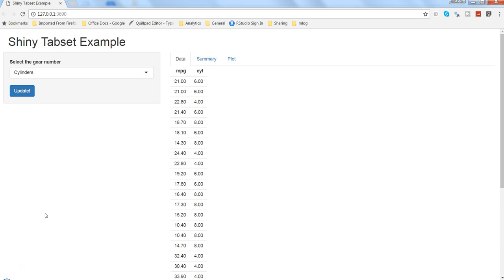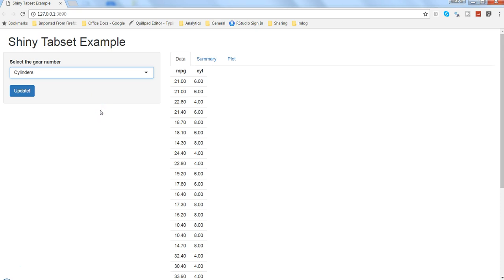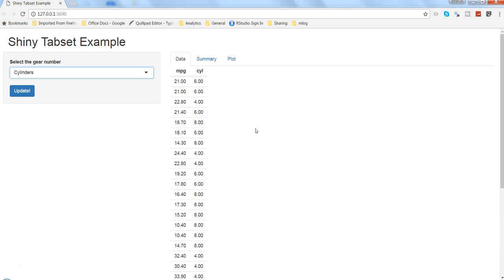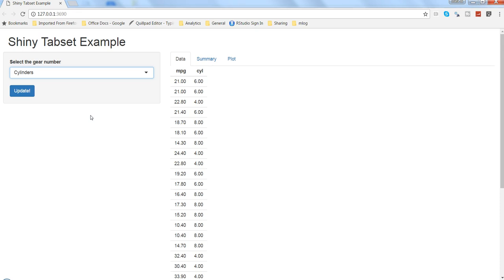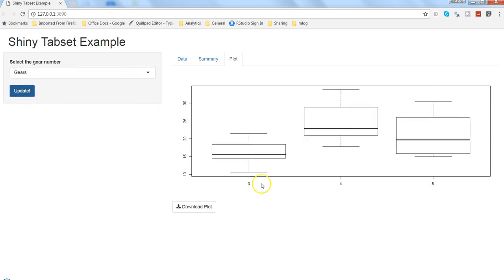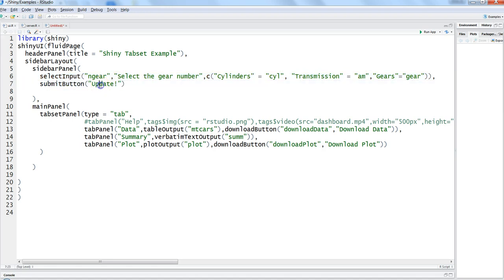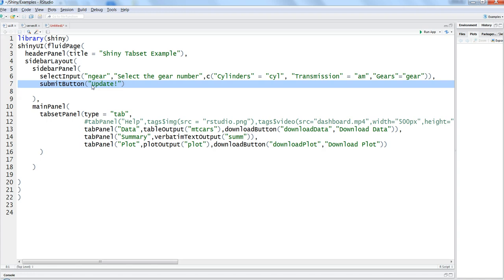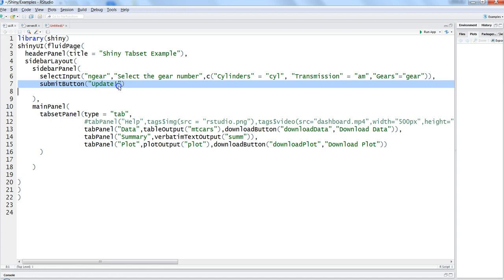Shiny web app Tutorial | How to hold reactivity using submit button | R Programming Tutorial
In this video I've talked about how you can hold the reactivity until all the user inputs are selected and then using the submit button, changes are reflecting in charts or data or dahsboard etc. this is especially useful in scenarios like where you have many controls in your shiny app and you don't data or chart or dashboard to be refreshed every a selection is made. Instead you like to enhance the user experience by letting them first do the selection of all the parameters and then update the shiny app.